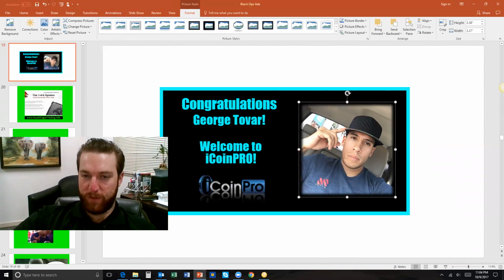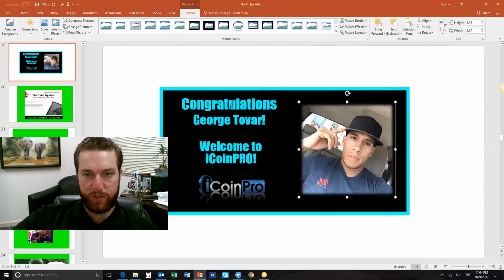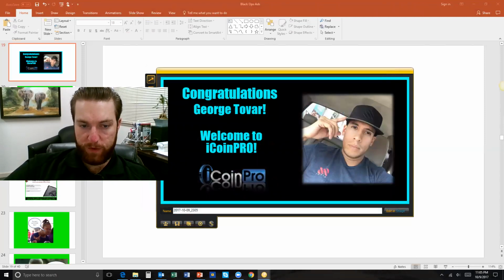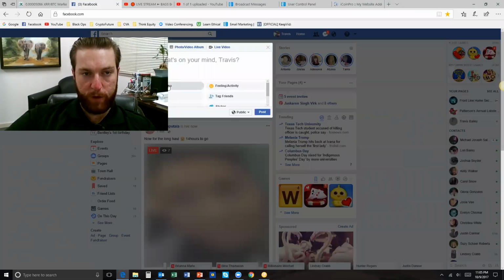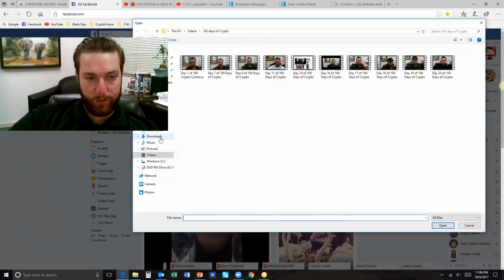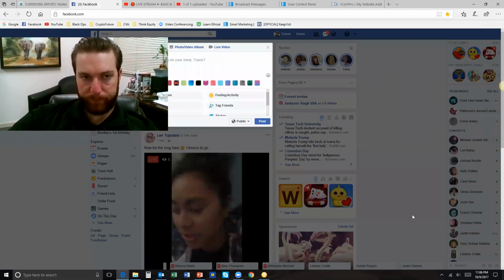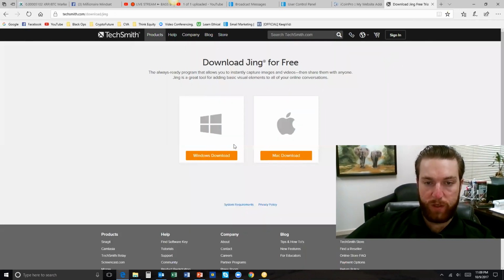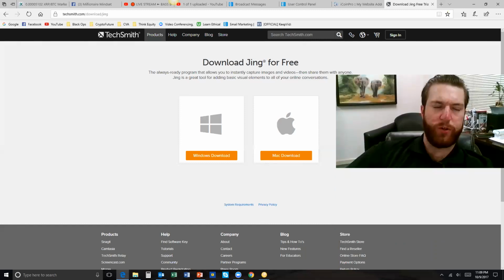Creating welcome banners + how to leverage facebook groups